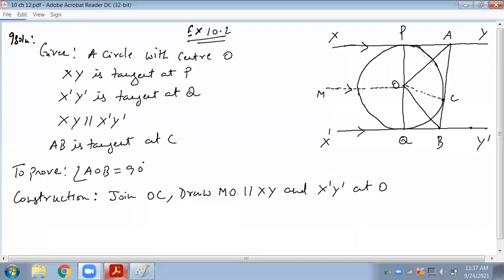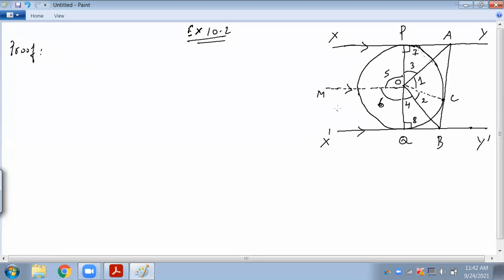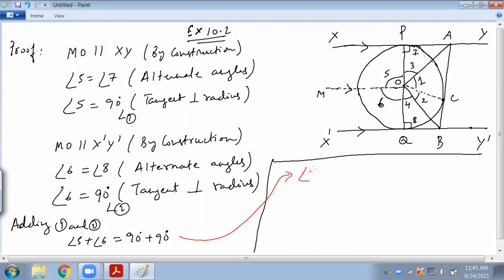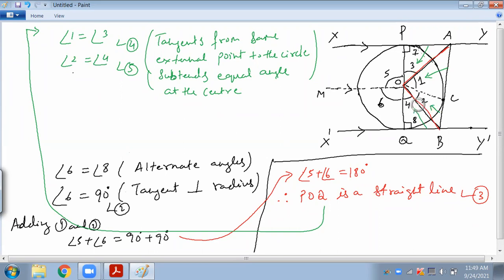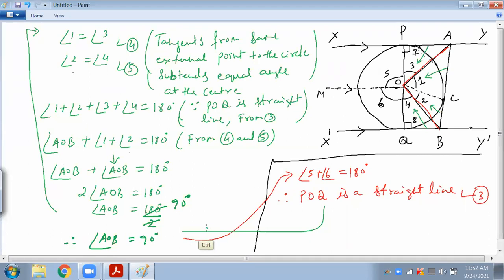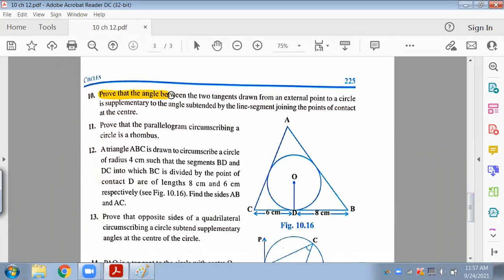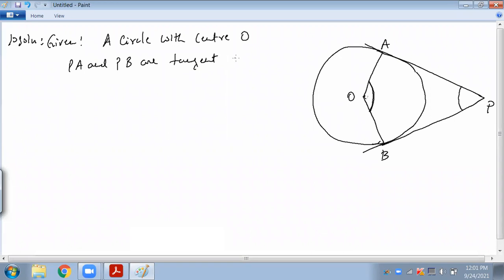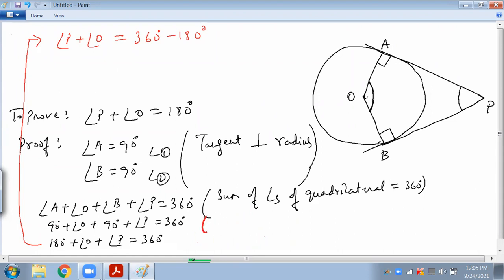CLASS 10, Mathematics, Ch 10 , Circles, ex 10.2 , Q 9,10